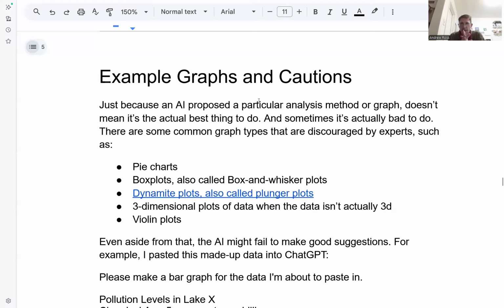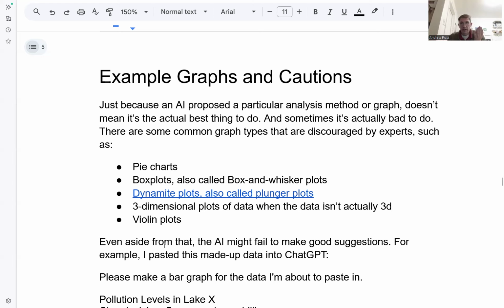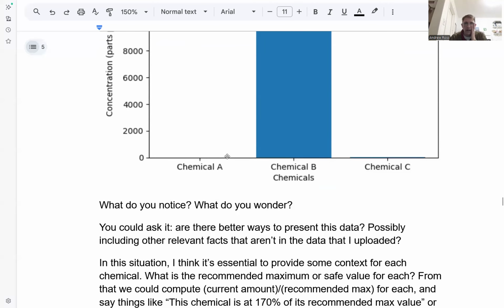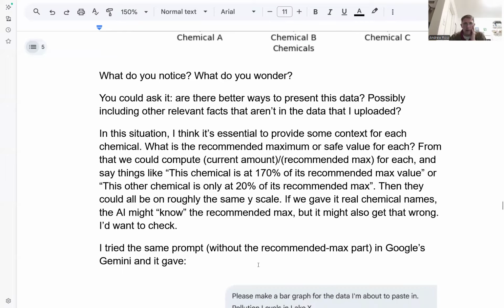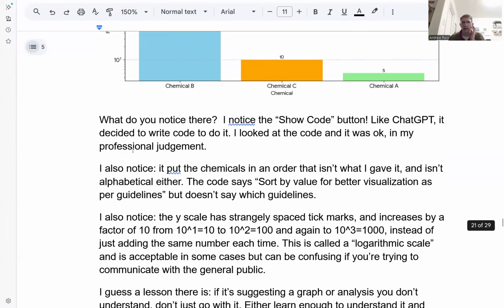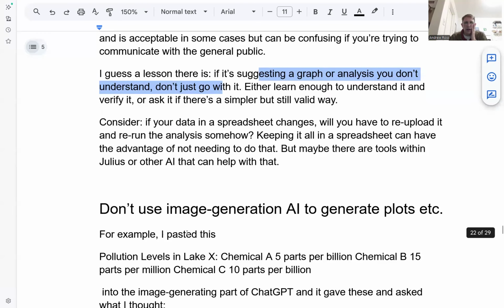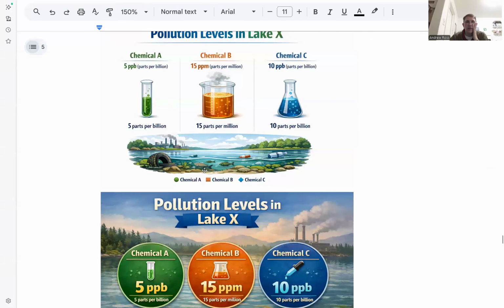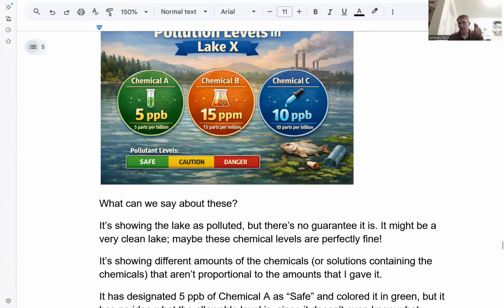AI in STEM Professions: M030f, example graphs and cautions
AI tools can give you graphs, but it's still up to us humans to engage in critical thinking (thinking like a critic, or critiquing) about the graphs and ask how they can/should be better.